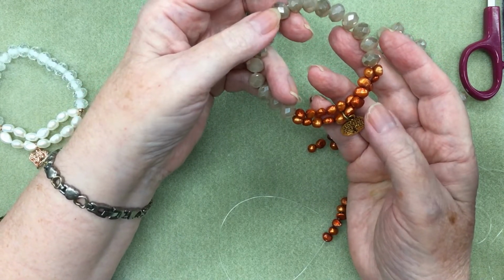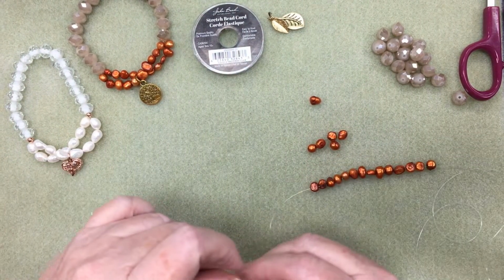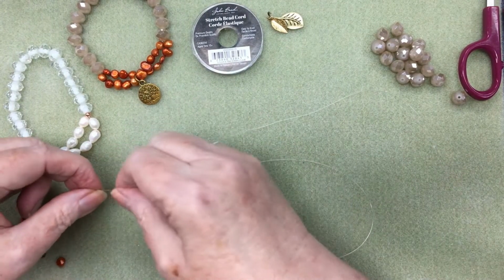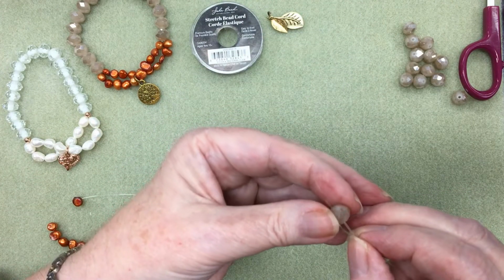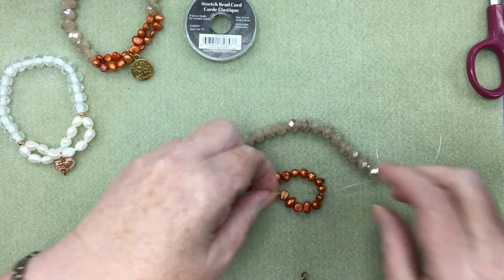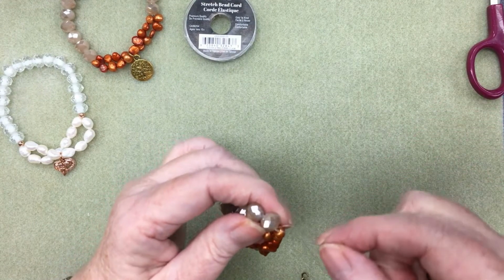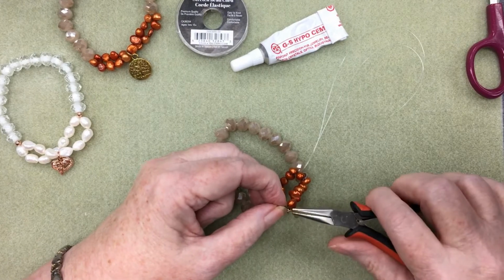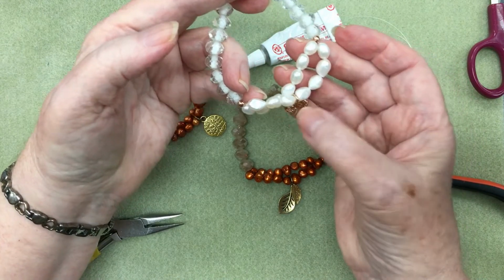Pearl and Crystal Bracelet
Learn a few tips for working with elastic and smaller hole pearls